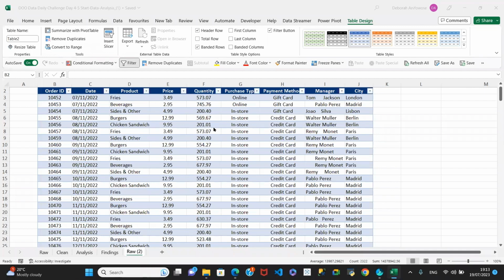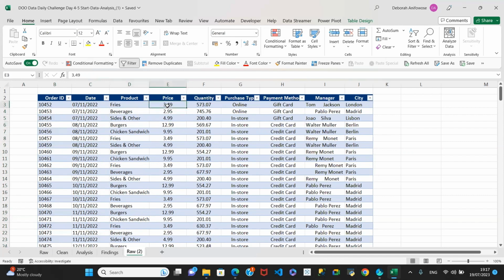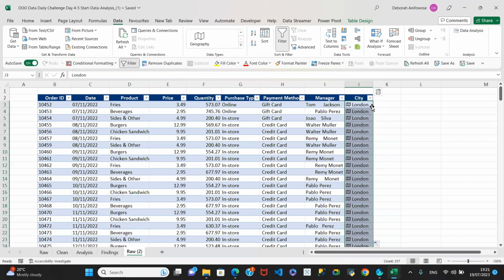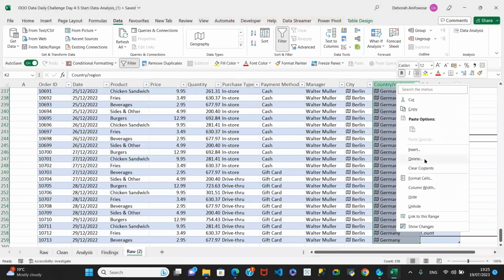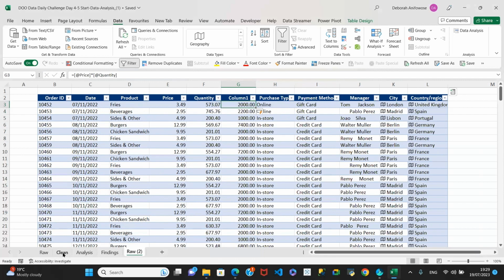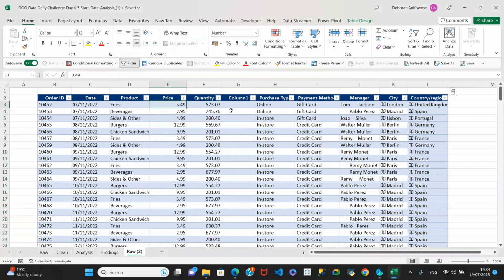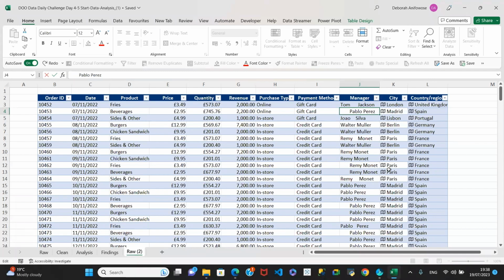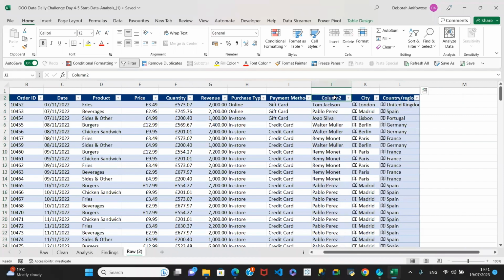DOO Data Daily Challenge Day 6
This is a 30- Day challenge encouraging data enthusiasts to perform data operations daily for 30 minutes within the Suftnet community. To enable us  leverage the power of compounding interest because daily action is the secret to the move towards excellence. Skill enhancement, skill upgrade Confidence booster in Data Operations.